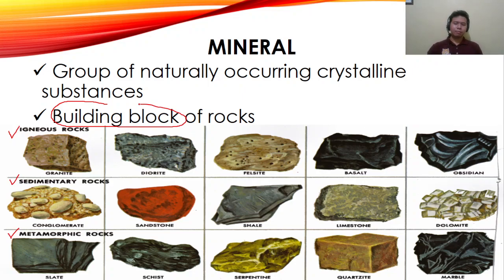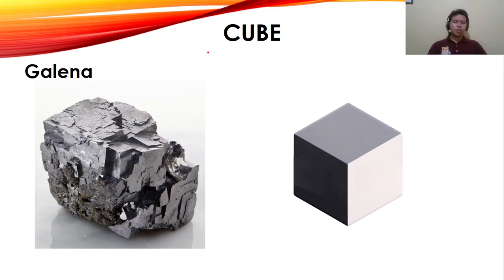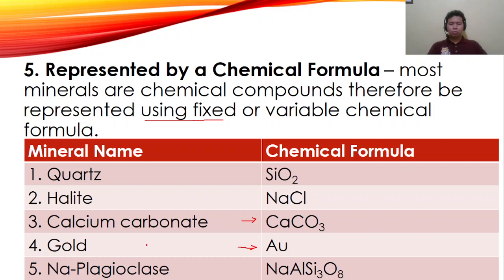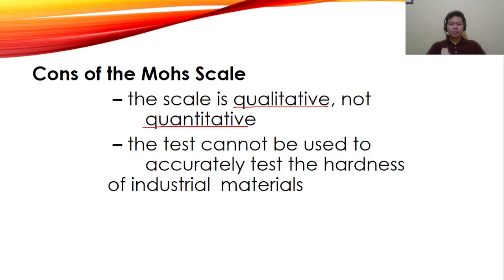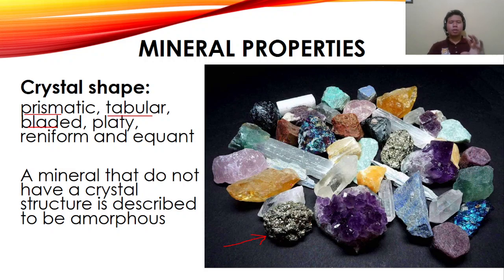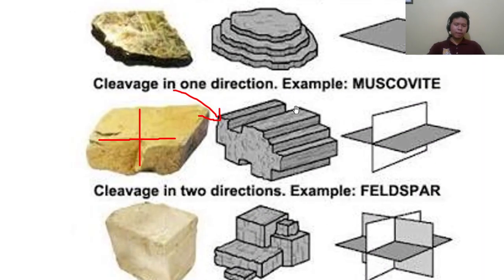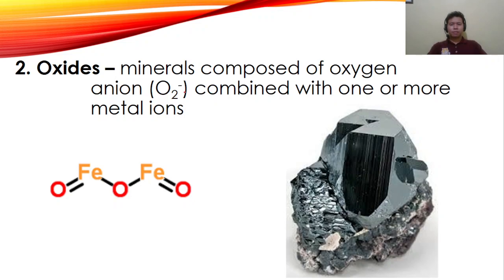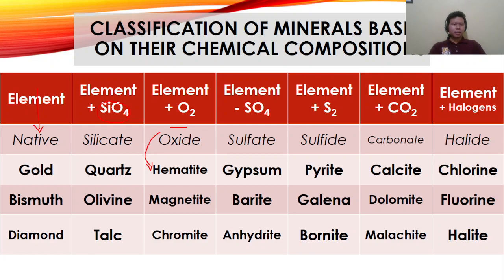Minerals - High School Lesson